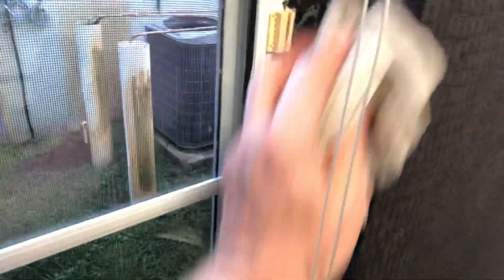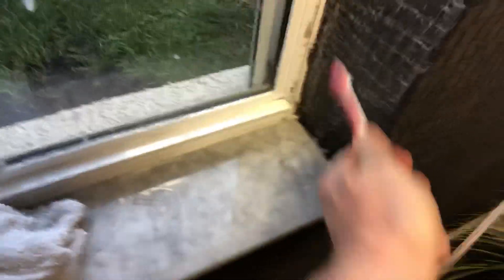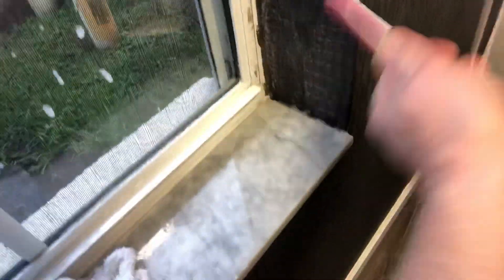How to Remove Wallpaper Glue From Wallpaper- Spencer Colgan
Using warm water, detergent, and elbow grease, with a toothbrush, you can remove wallpaper glue from nooks and crannies on your wallpaper.